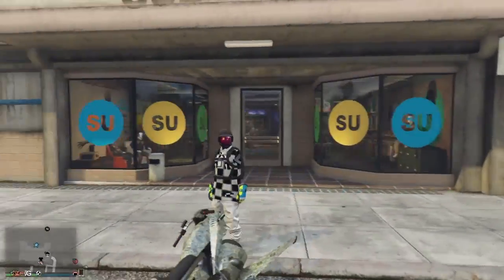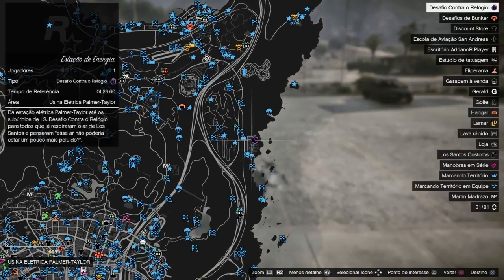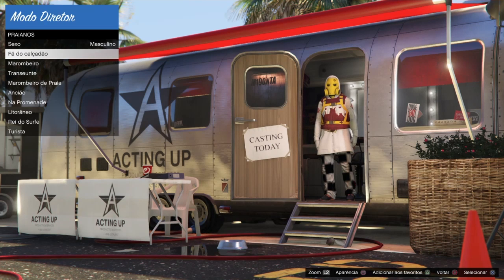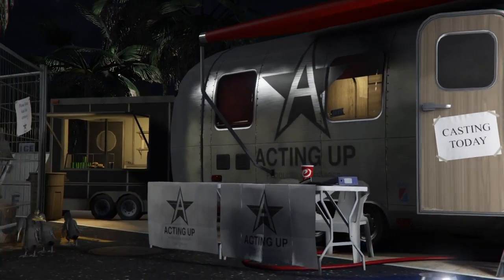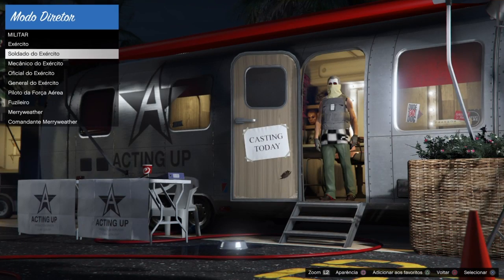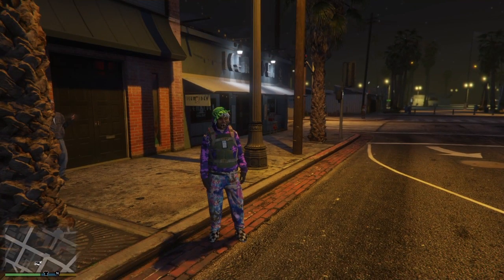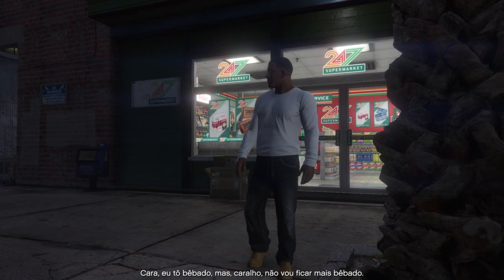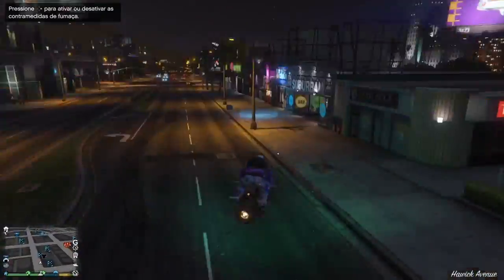**TUTORIAL**COMO PEGAR O CRACHÁ DA IAA NO MODO DIRETOR**XBOX ONE, PS4 GTA ONLINE Versão 1.50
AQUI O CANAL É PARA TODOS QUE QUEREM DIVERTIR EM FAMÍLIA.

VENHA ME APOIAR NO FORTNITE
APOIAR UM CRIADOR: ADRIANOR-PLAYER

PÁGINA DO FACEBOOK

XBOX ONE: AdrianoR Player

PSN: AdrianoR_Player
         AdrianoRPlayer

ID EPIC GAMES: AdrianoR Player

PARCERIA PREMIADA DOS YOUTUBERS

CANAIS PARCEIROS

✔ I N S C R E V A - S E

✔ D E I X E  O  L I K E

✔ A T I V E M  O  S I N I N H O

✔ C O M E N T E M

✔ A V A L I E M

✔ C O M P A R T I L H E M